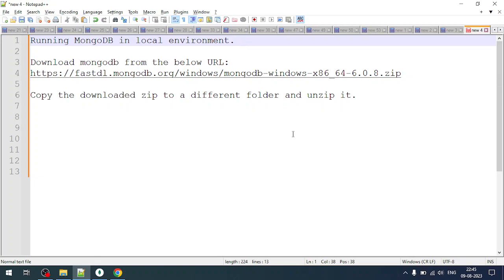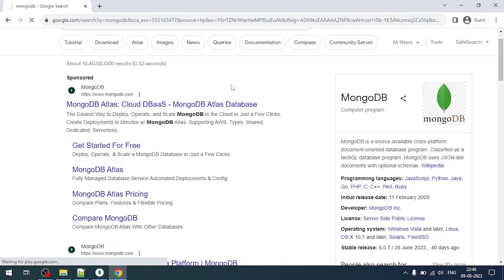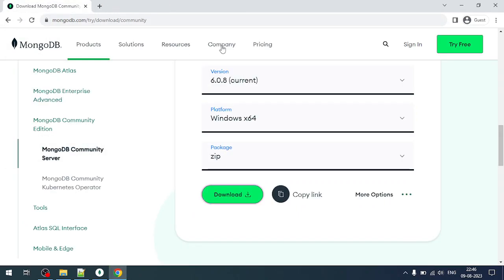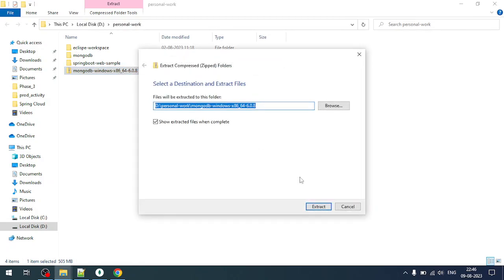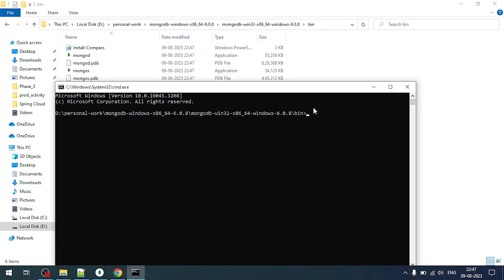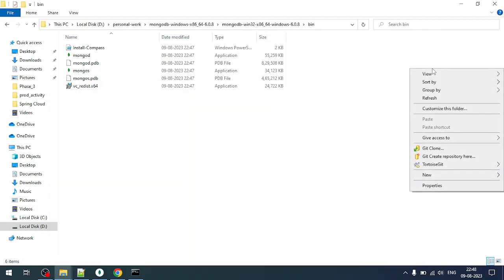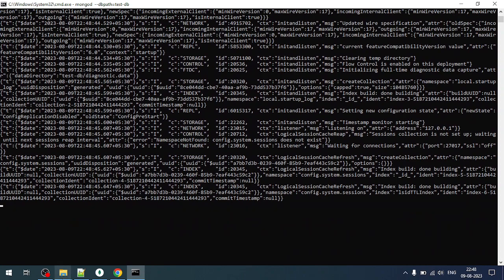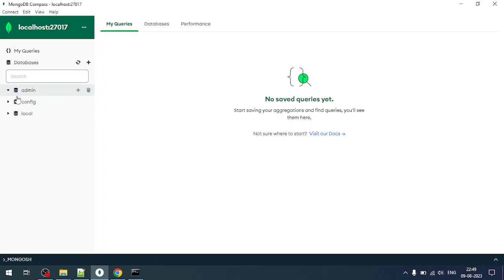MongoDB Installation Running MongoDB in Local System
Running MongoDB in local environment.

Go to the bin folder and run mongod --dbpath=folder-location command